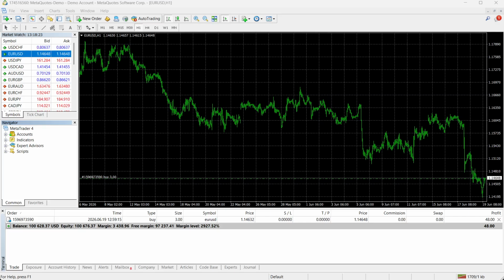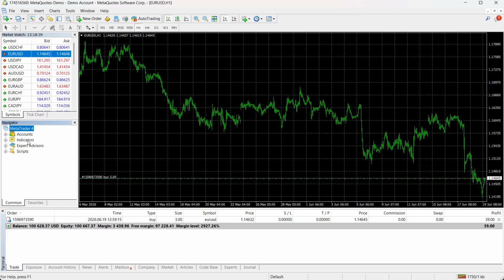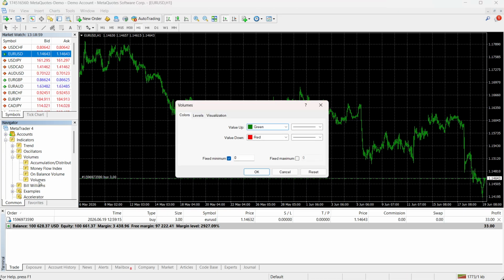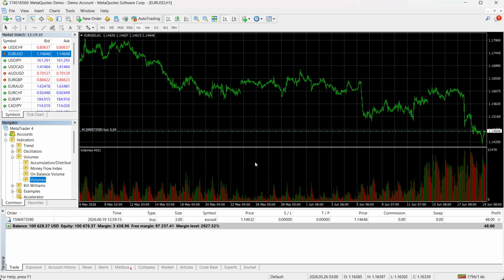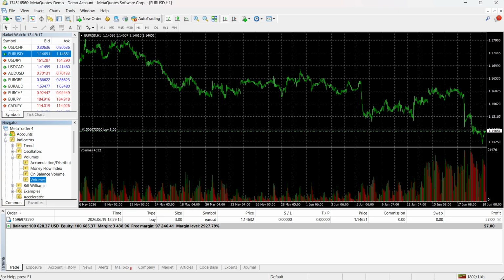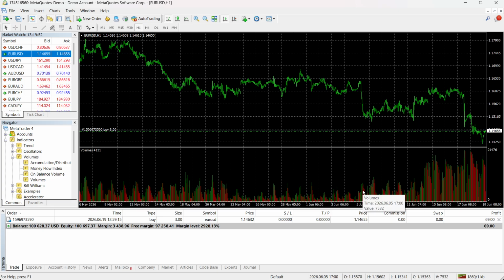How To USE VOLUME INDICATOR In MT4 (QUICK & EASY) 2026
In this video, I'll show you how to use the volume indicator in mt4. This is a full guide on how to analyze market activity using the volume indicator in the MT4 platform in 2026. In case you've been trying to understand how to effectively utilize the volume indicator for trading, this is the video you need to see!